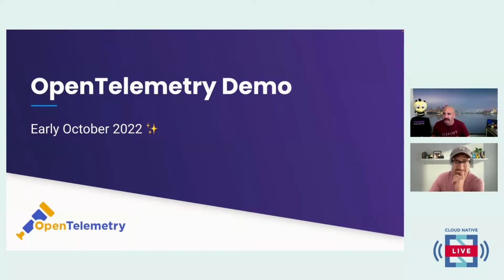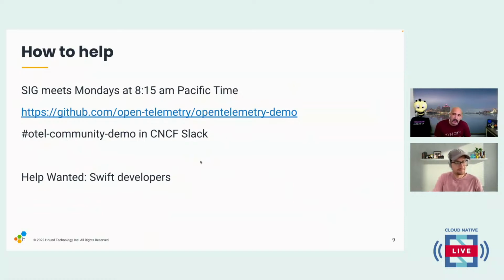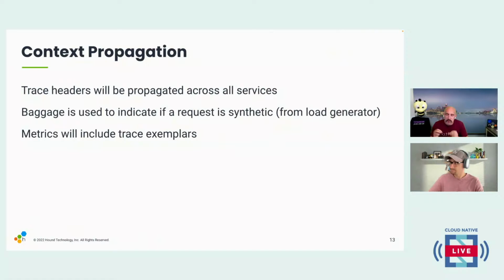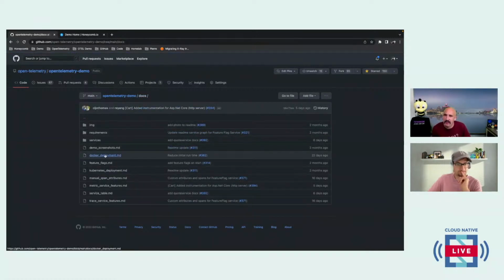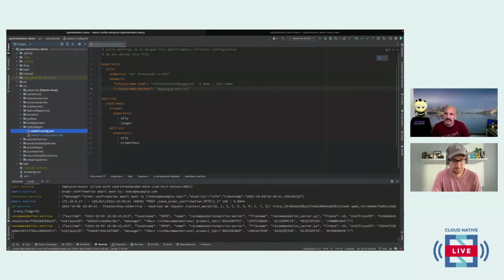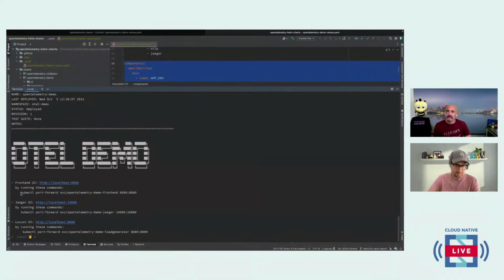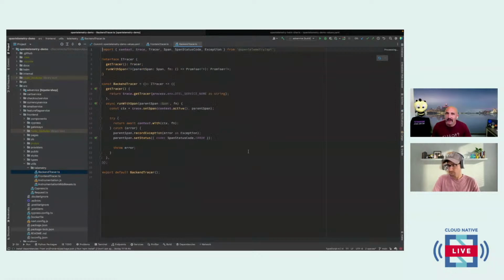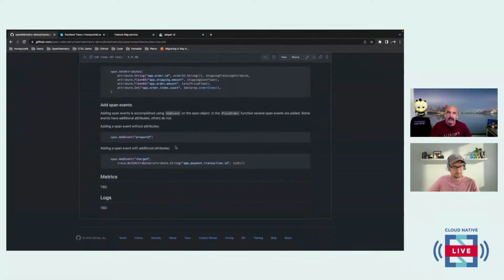Cloud Native Live: OpenTelemetry community demo